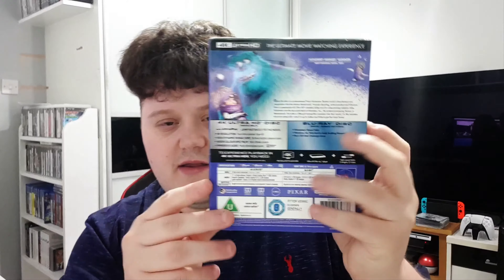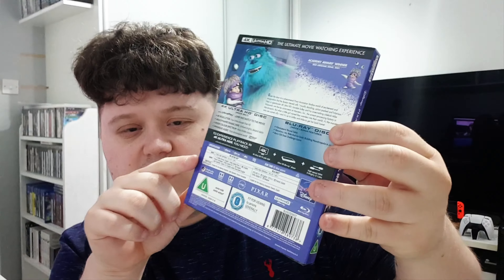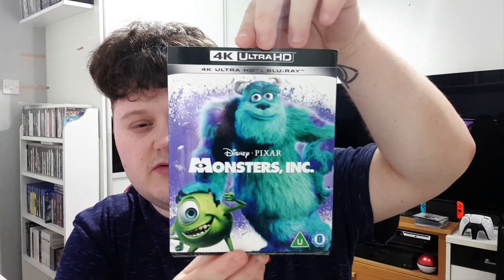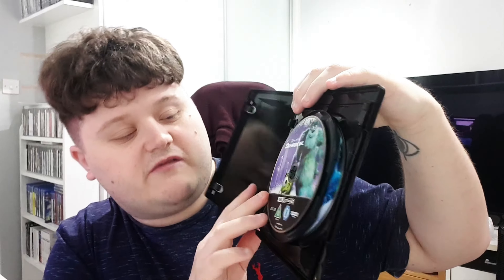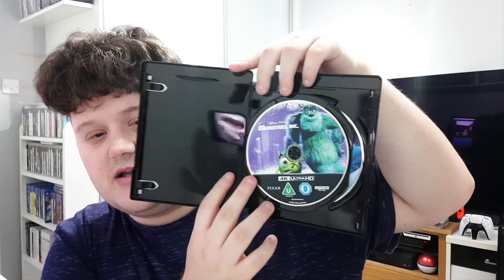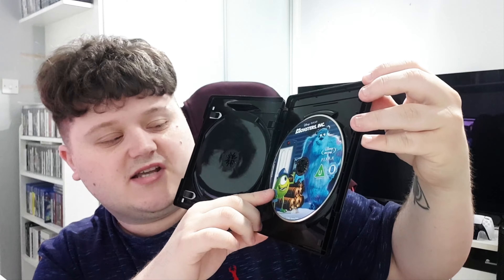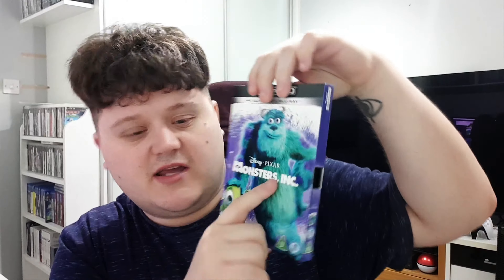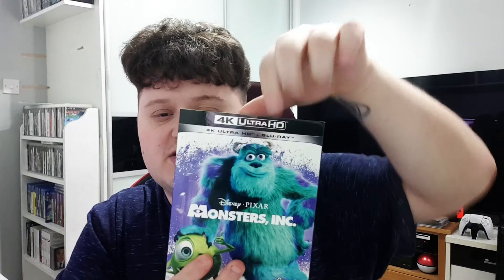Disney and Pixar's - Monsters Inc – Zavvi Exclusive 4K Ultra HD Unboxing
Open the door to a phenomenal Pixar Animation Studios world of excitement and imagination that the Boston Herald calls "visually dazzling, action-packed and hilarious". Now in spectacular 4K Ultra HD — lovable Sulley and his wisecracking sidekick Mike Wazowski are the top score team at Monsters, Inc., the scream-processing factory in Monstropolis. But when a little girl named Boo wanders into their world, it's the monsters who are scared silly — and it's up to Sulley and Mike to get her back home!

Hello and welcome to my Channel If you do enjoy this video please don't forget to Comment Like Subscribe, Links to my social media can be found down below Thank You!..